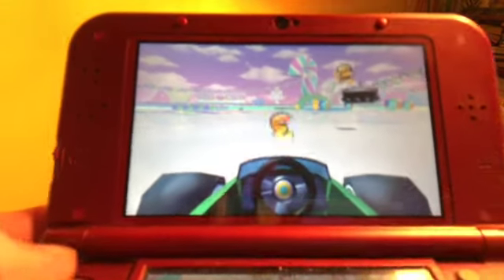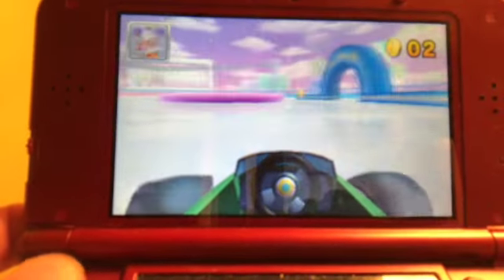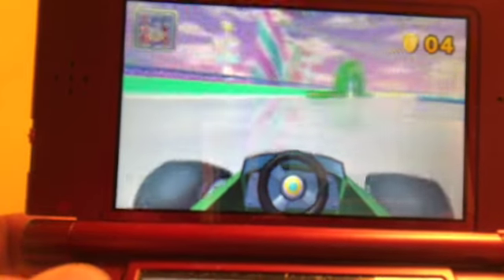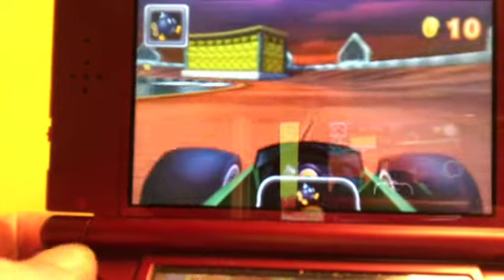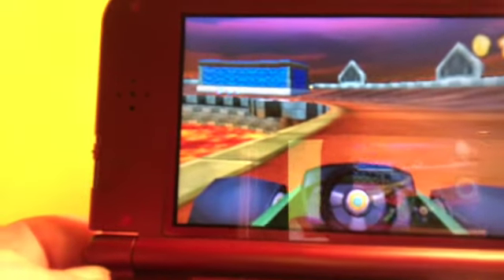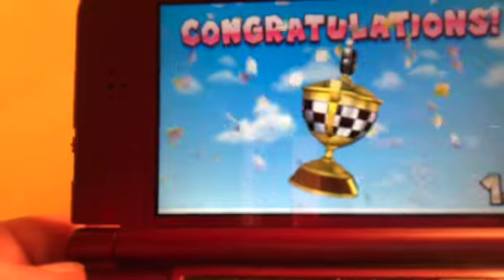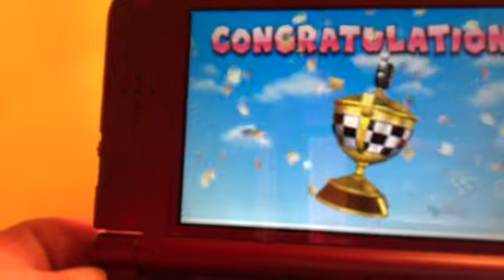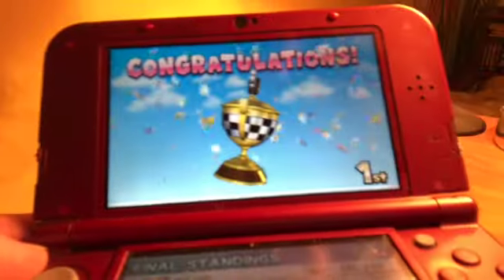Mario Kart 7: Coin Runners - Hard - Bob-Ombs Only - No Teams (Part 2) (w/ first-person controls)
If you guys want to also like and / or reply to any of my comments, the links for some of the videos that they are in are all right here (the rest are in the next video and the video before this)